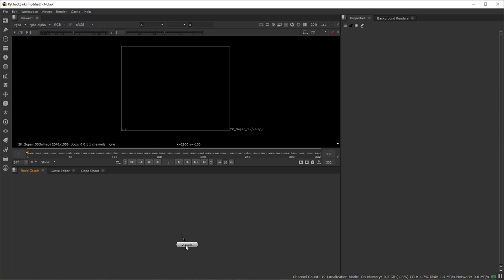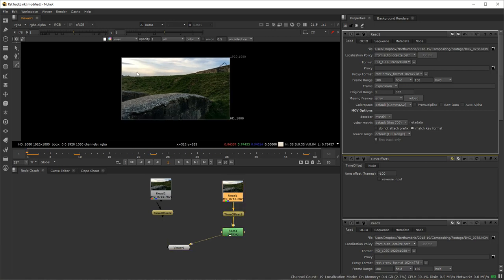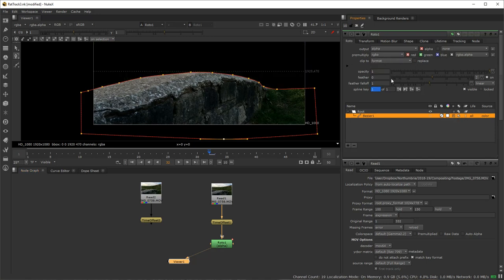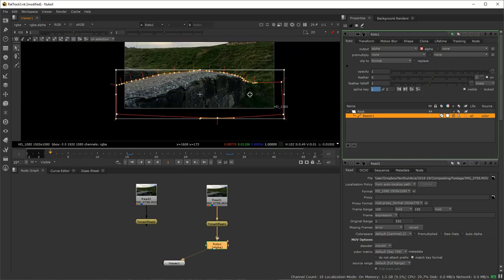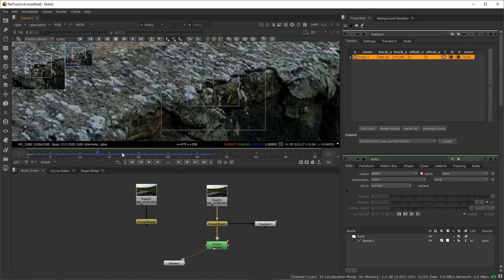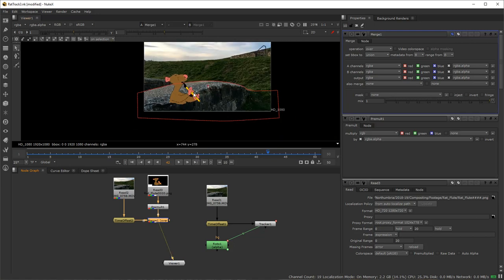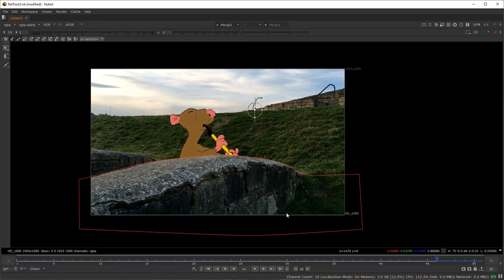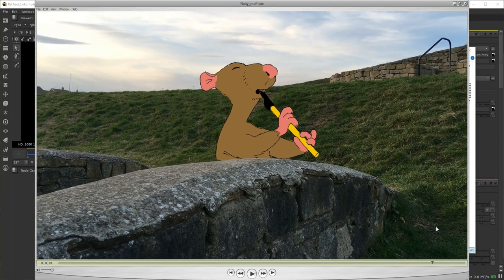Nuke Rotoscope and Tracking